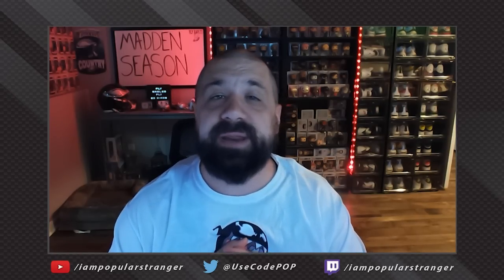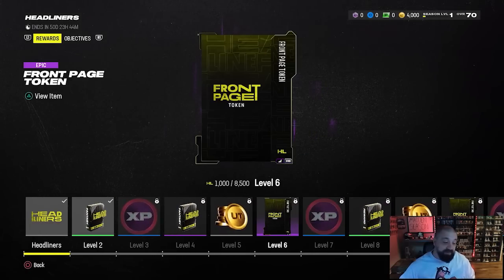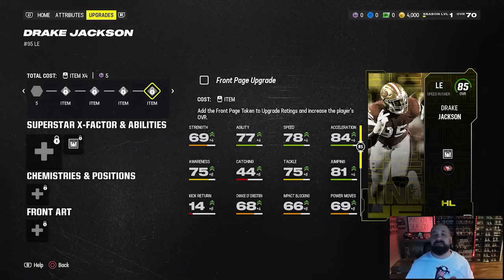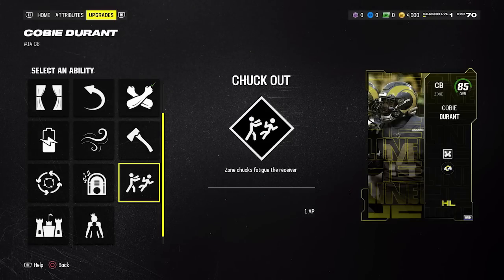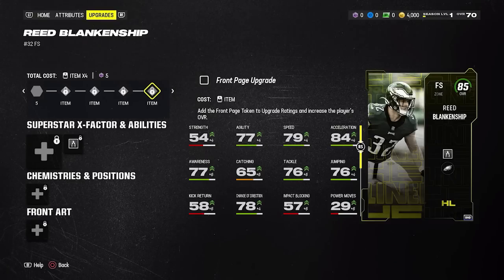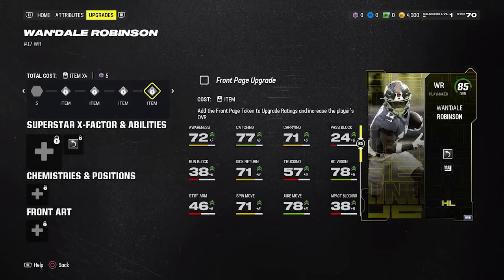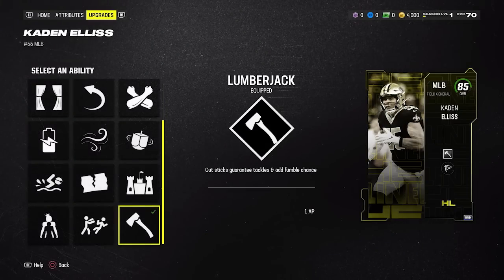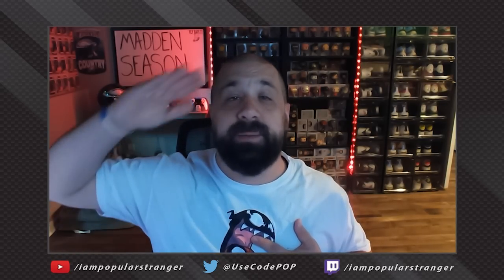The BEST FREE 85 OVR Front Page Player To Choose In MUT 24!